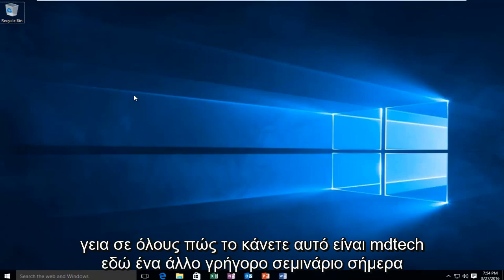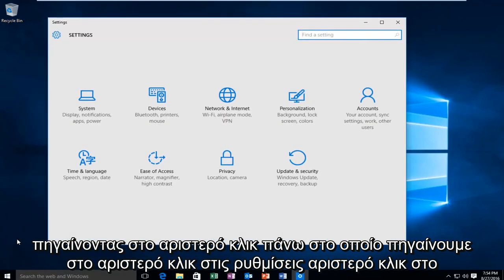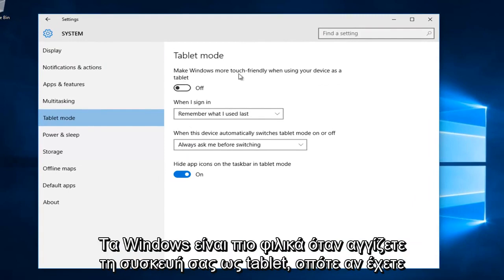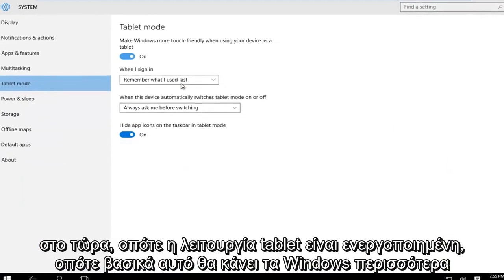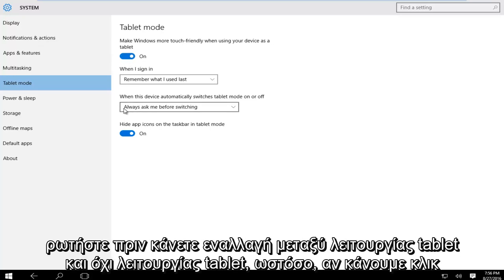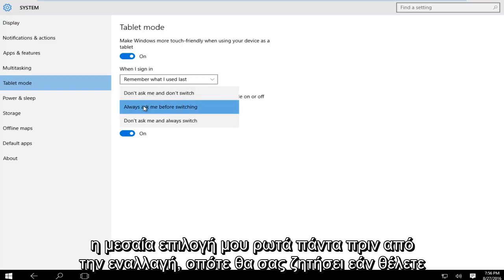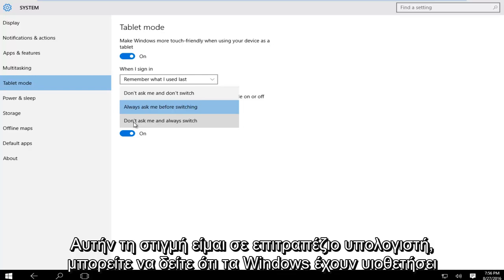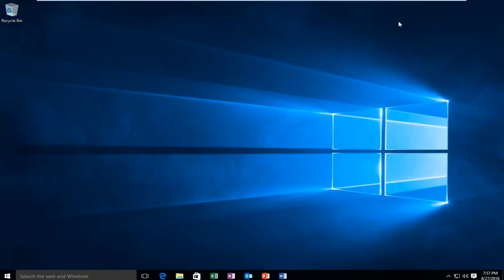Πώς να ενεργοποιήσετε / απενεργοποιήσετε τη λειτουργία tablet στα Windows 10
Η Λειτουργία Tablet των Windows 10 παρέχει μια πιο φιλική προς την αφή εμπειρία κάνοντας όλες τις εφαρμογές να εκτελούνται σε πλήρη οθόνη (και όχι σε παράθυρα) και σας δίνει μια οθόνη Έναρξη αντί για Έναρξη Μενού Εάν διαθέτετε συσκευή 2 σε 1, τα Windows 10 σας ρωτούν εάν θέλετε να εισέλθετε σε λειτουργία tablet κάθε φορά που μετατρέπετε το φορητό υπολογιστή σας σε πλάκα. Ωστόσο, εάν θέλετε να κάνετε εναλλαγή μεταξύ των λειτουργιών Tablet και Desktop χειροκίνητα, διατηρήστε τη λειτουργία Desktop ακόμη και σε tablet ή αποφύγετε την προτροπή και μεταβείτε αυτόματα σε λειτουργία tablet, μπορείτε να αλλάξετε τις ρυθμίσεις.